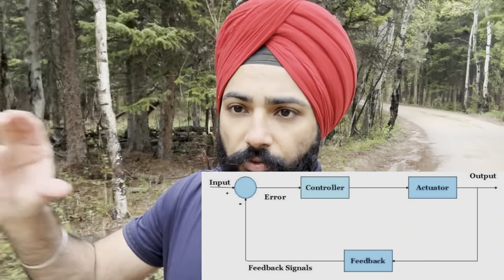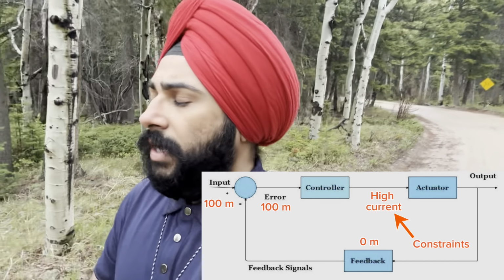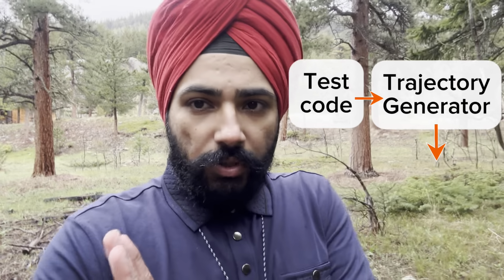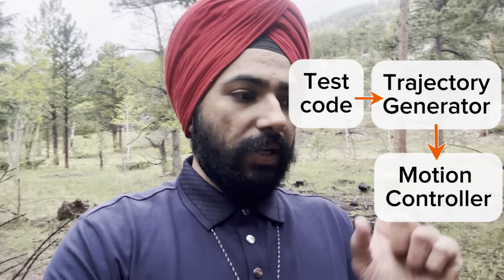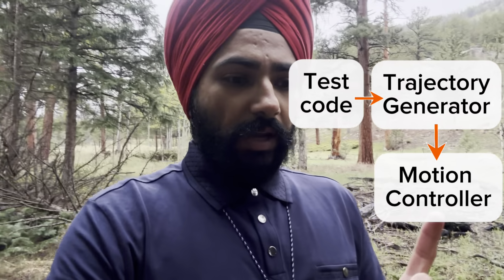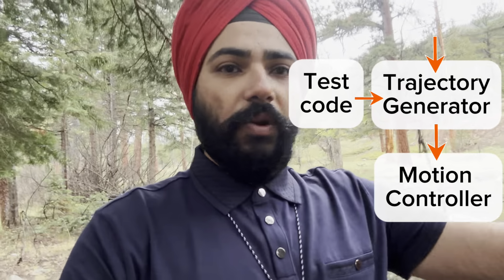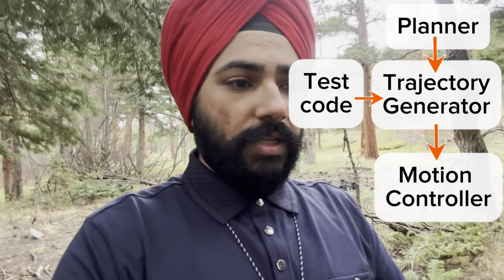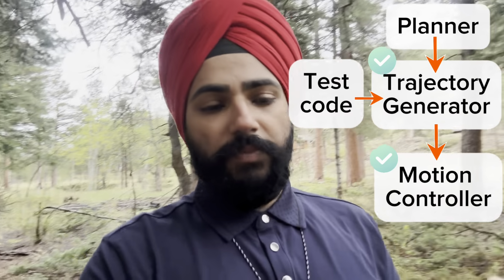Are You Making This $2 Trillion Mistake With Your Product Features? Fix It With SMPT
$2.41 trillion. That’s how much U.S. companies lost in 2022 due to poor product and software development (CISQ 2022 report). Most teams launch features without a real process — and end up paying for it in bugs, delays, rework, and lost revenue.

I designed SMPT — Spec, Mock, Prototype, Test — a 4-step method to build product features that actually work the first time. In this video, I break it down with real-world examples from robotics, power electronics, and production hardware.

If you're serious about building smarter and avoiding expensive post-launch failures, this process is for you. If you need expert help, I offer end-to-end product development and manufacturing for robotics, power systems, and industrial hardware.

0:00 Intro to SMPT
01:29 Example 1: Autonomous car turning trajectory design
04:09 Example 2: Autonomous mobile robot motion planning and control
07:19 Example 3: Front end converter design
09:36 Example 4: Assembly line mobile storage unit
11:26 The correct way to test after finalizing a feature
13:25 The consequences of not following each step of SMPT
14:33 How to execute SMPT faster